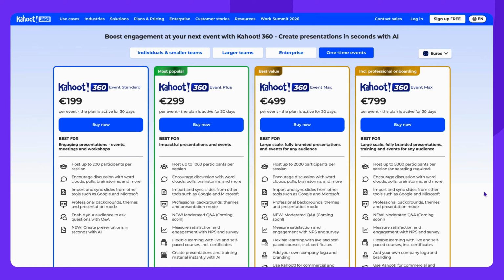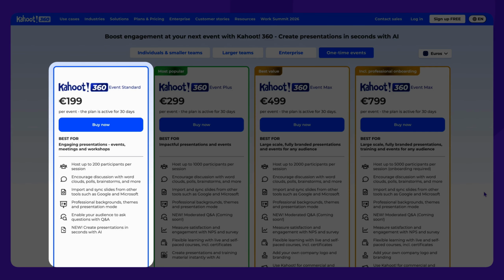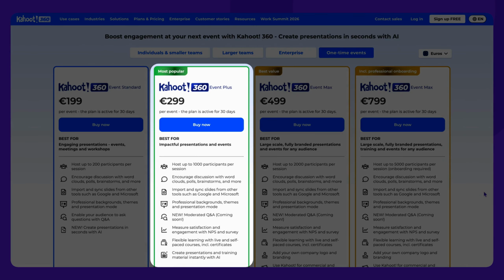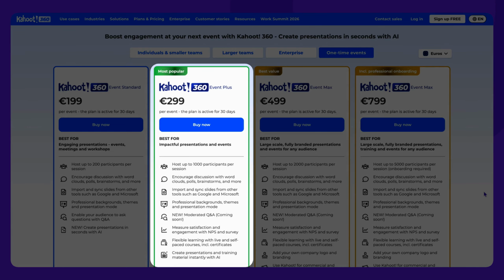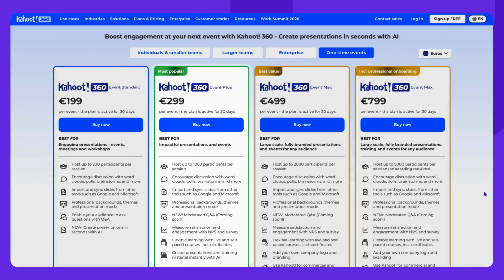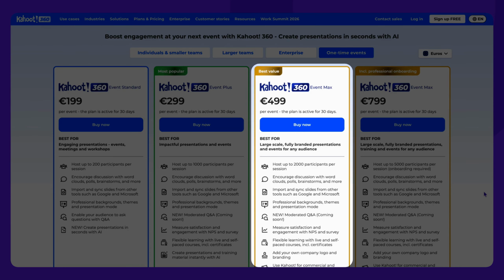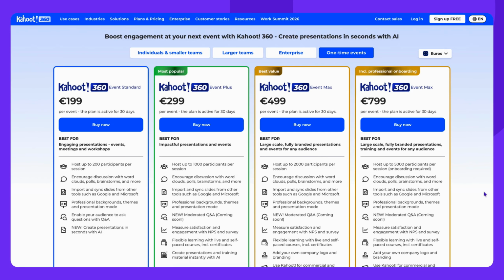How to choose a Kahoot! one time event plan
Looking to host a special event with Kahoot!? This tutorial will guide you through choosing the perfect one-time event plan for your needs. Ideal for company gatherings, workshops, and large-scale educational events, Kahoot!'s one-time event plan offers flexibility without a long-term commitment. Learn how to select, purchase, and set up your event plan to ensure a smooth and engaging experience for all participants.

Next steps:
to view our current offer for one-time events.